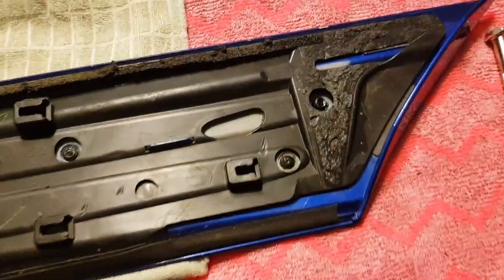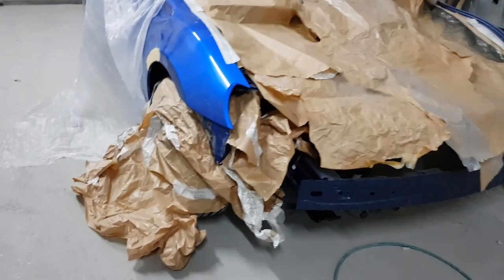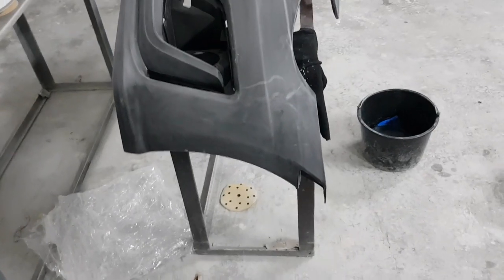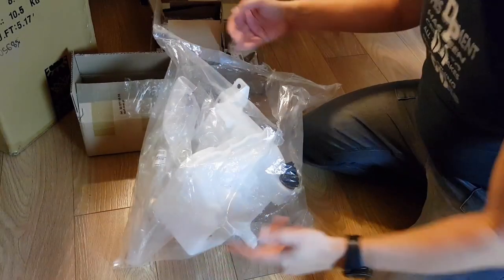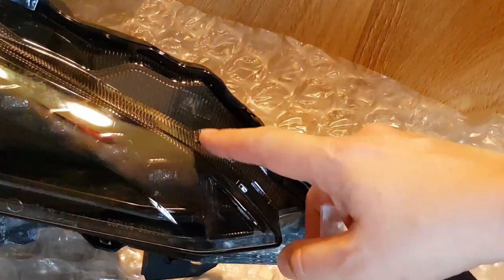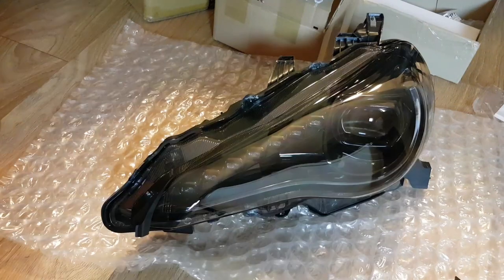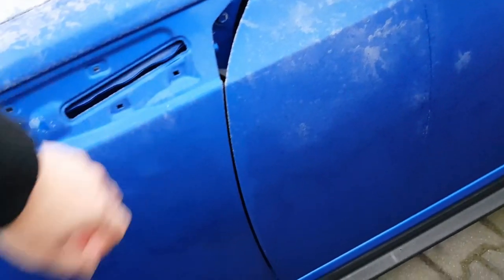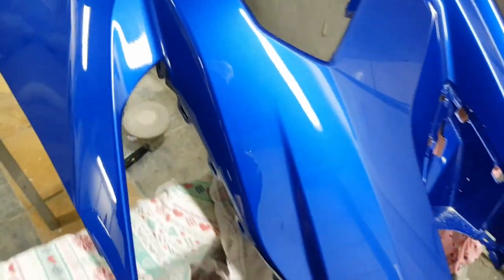Our WRECKED Subaru finally recieves a coat of paint - 2018 Subaru BRZ tS Rebuild - Episode 5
The WRECKED 2018 Subaru BRZ tS is coming back to life. Has been at the paintshop where it's been prepared, smoothed, sanded and sprayed with a new coat of the famous World Racing Blue paint. All the panels replaced have been colour coded to be the same as the rest of the car. Remember the dent on the rear bumper, well that has also been fixed. Did the paint shop do good job of it? Watch this episode to find out as we continue to bring the Canadian Subaru BRZ tS back to life.

Music